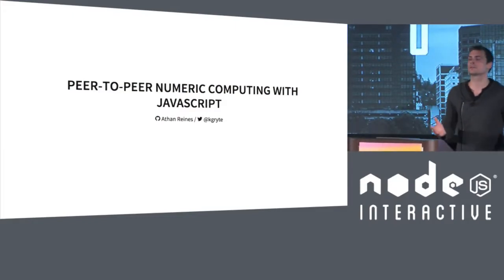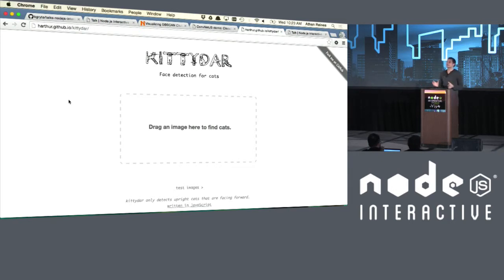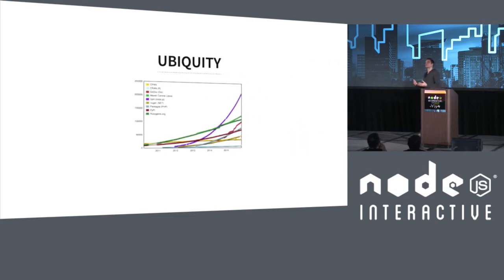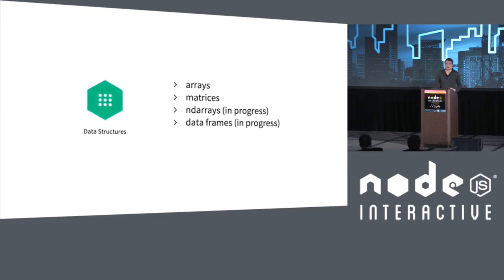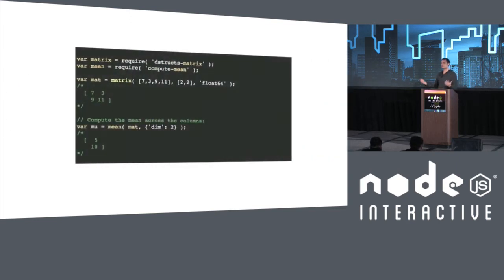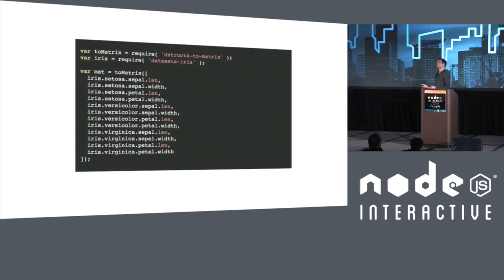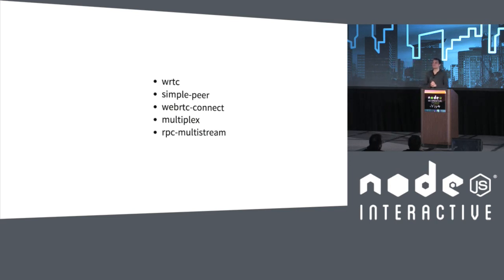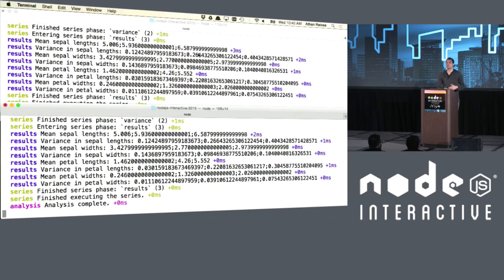Peer-to-Peer Numeric Computing with JavaScript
Athan Reines, Verbify, Inc.

Traditionally, if you wanted to write fast code for numeric computation, you used Fortran or C. Within the past two decades, we have seen an enormous shift toward languages which favor expressiveness over absolute speed. Much of scientific computing is now performed using dynamic, loosely typed languages, such as R or Python. Taking into account JavaScript's expressiveness, why not do your computing in Node? In this talk, Athan Reines will discuss numeric computation in JavaScript, libraries currently available, and what makes these libraries competitive with and even superior to alternatives on other platforms. He will discuss how to leverage Node libraries when building P2P compute applications, culminating in a demo showcasing WebRTC and RPC over a peer network. Finally, he will outline future steps and identify opportunities for community development of next-generation tools.